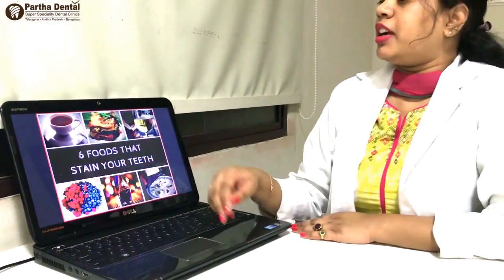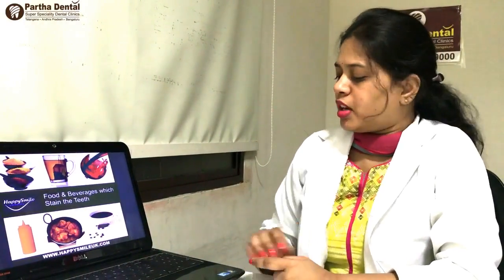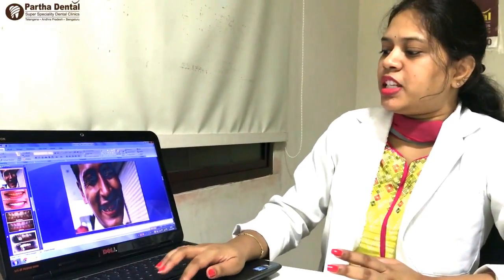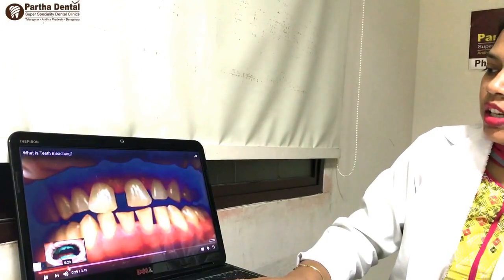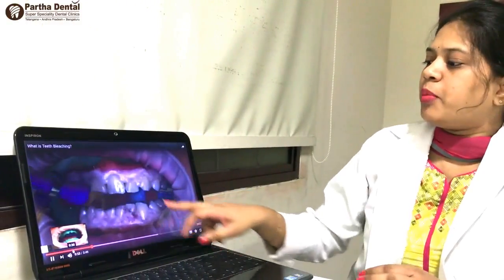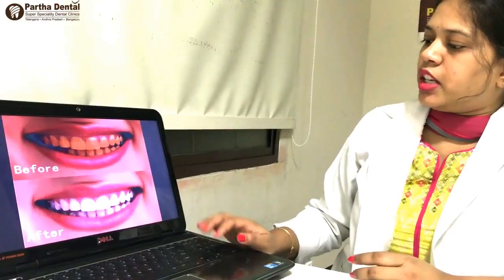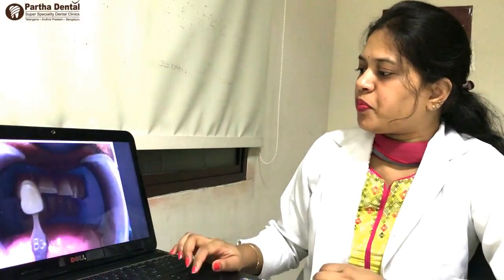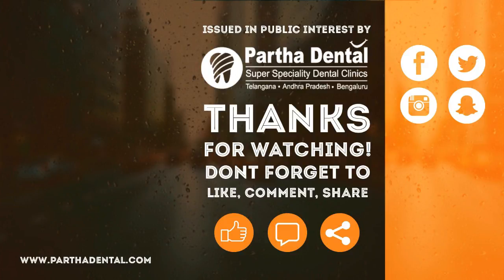what are the Benifits of Bleeching treatment for teeth?II Partha Dental II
Everybody wishes to get a brighter and more white grin. Nobody needs to wind up with yellowing teeth. The vast majority will burn through a large number of dollars so as to get the brightest grin conceivable with the help of restorative dentistry. For sure, we've made some amazing progress from the days while yellowing teeth was the standard and having an entire arrangement of teeth after pubescence is discretionary.